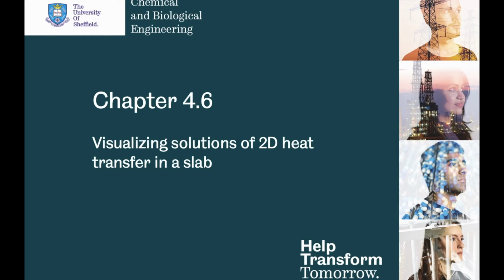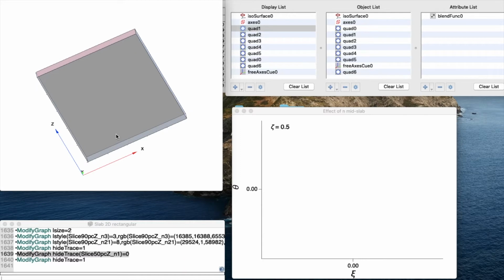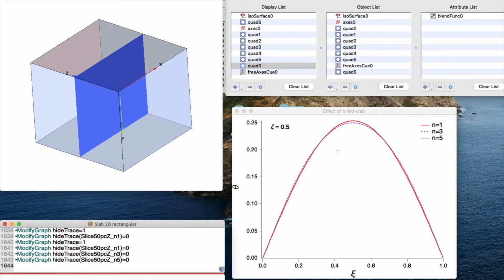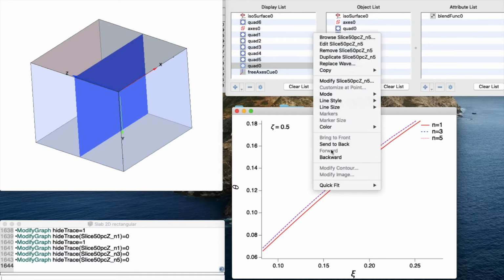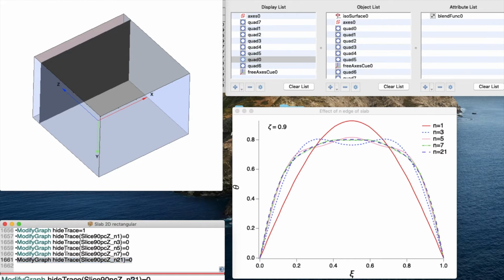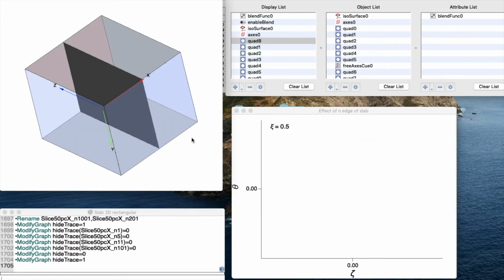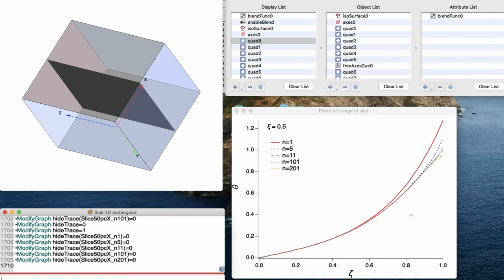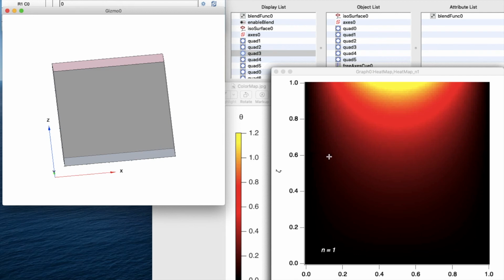CMB327 Chapter 3.6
This video examines the solution of the Laplace Equation for 2D conduction in a slab. Line plots and heat maps are used to illustrate the effects of the number of terms used to compute a solution.